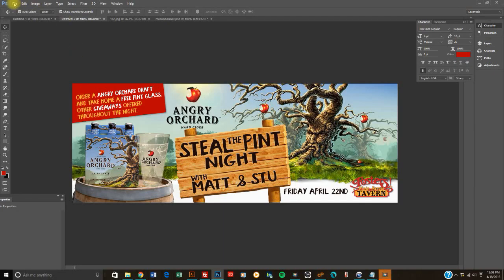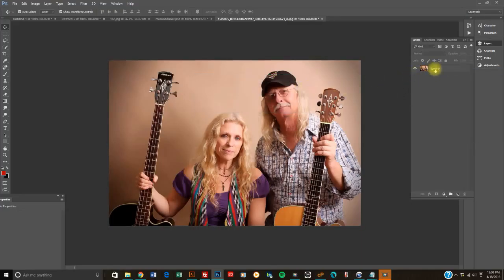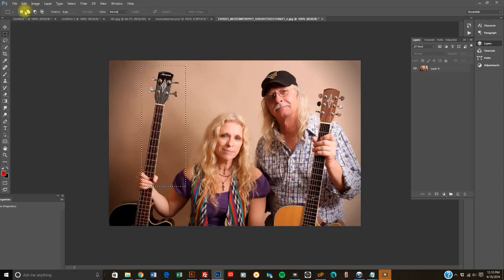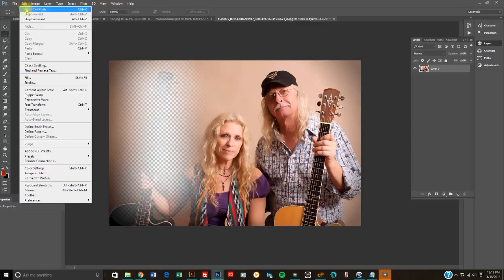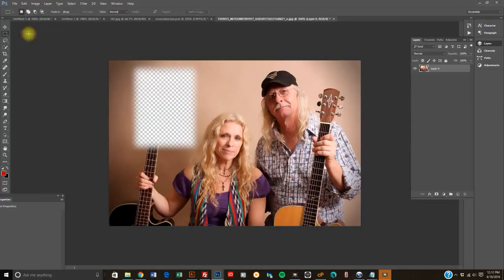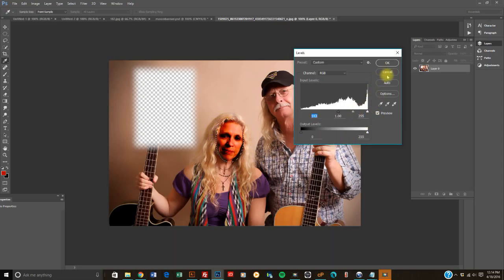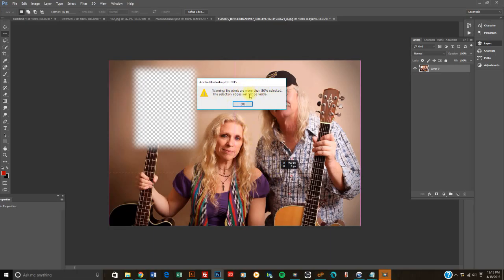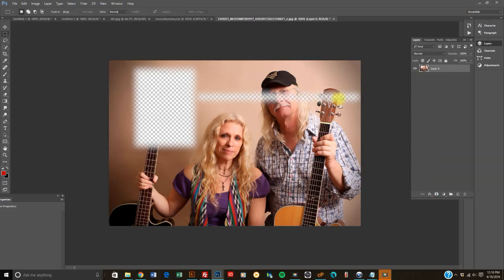Marquee Tool Overview